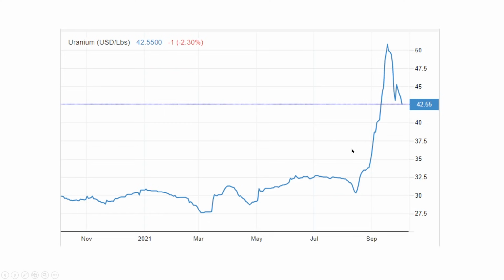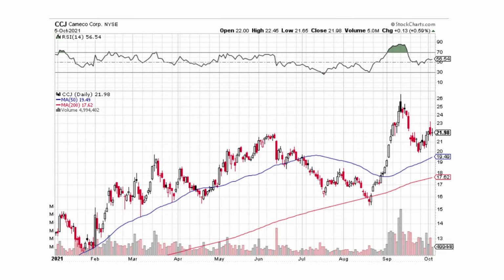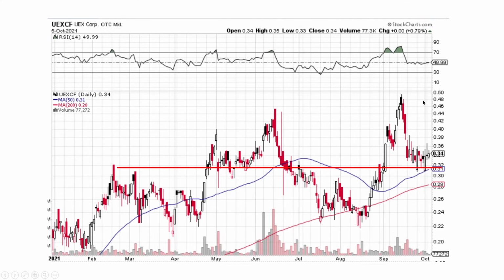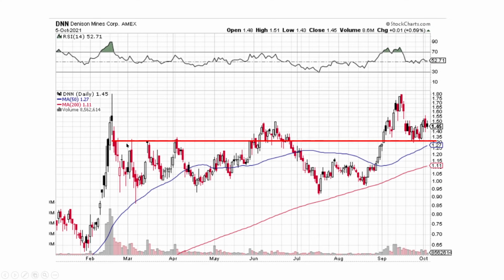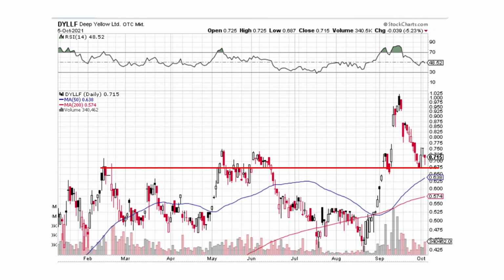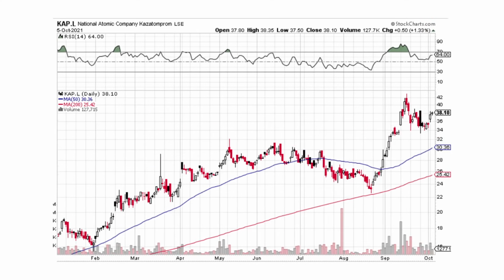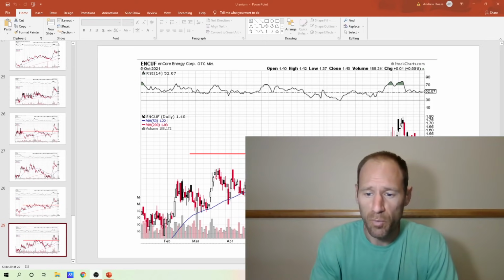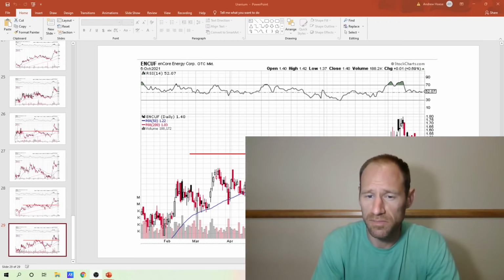Uranium Update: Technical Analysis: More Consolidating to Go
I show some key resistance and support levels on a few different charts. Looking at the charts I still think more consolidation is needed for most of the companies therefore more consolidation on the group before going somewhere.